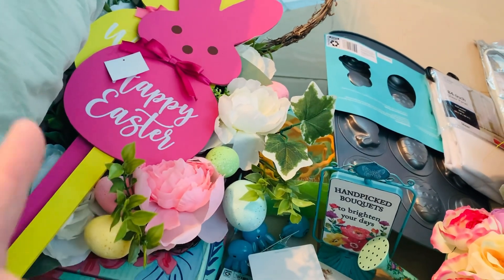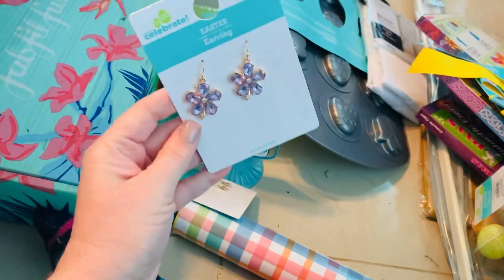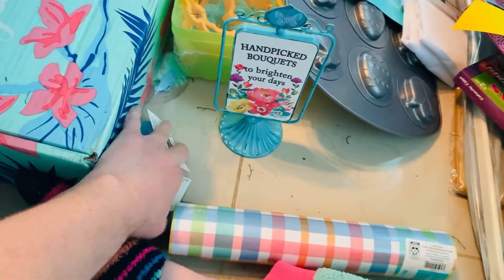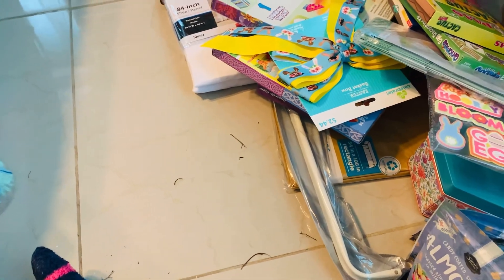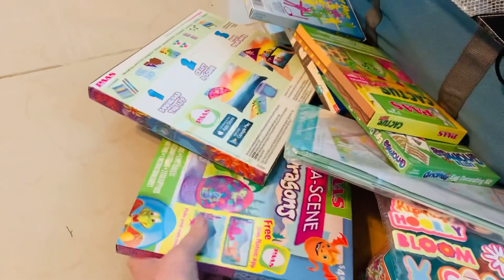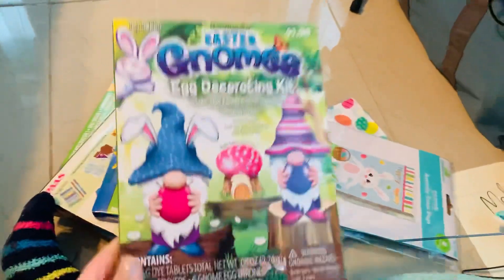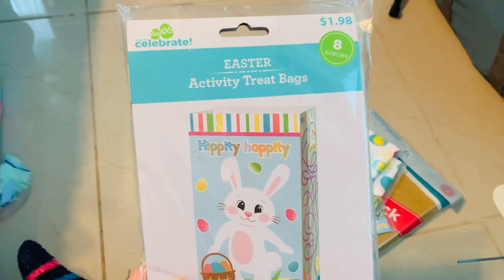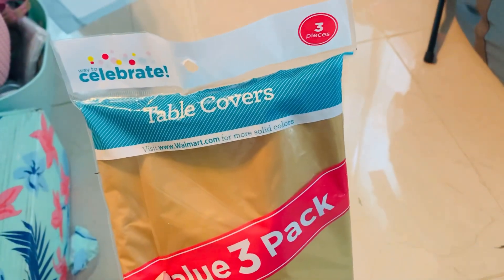Easter Clearance 75% OFF @ Walmart!!!